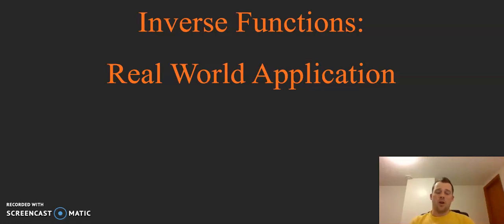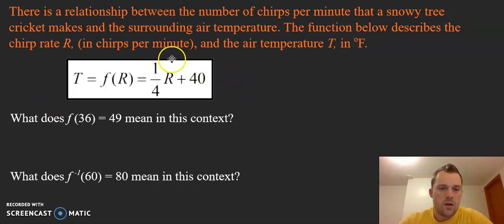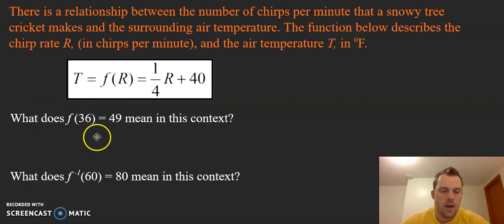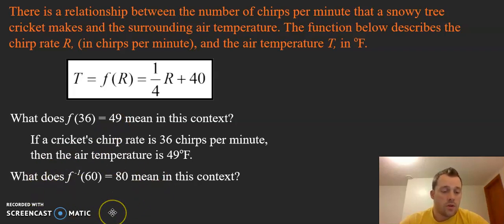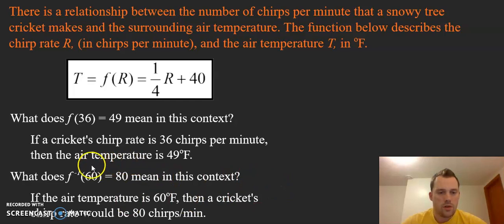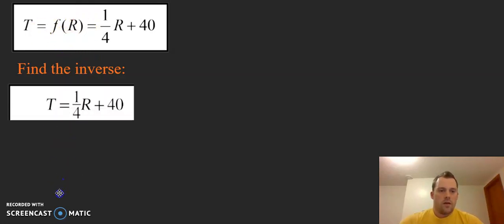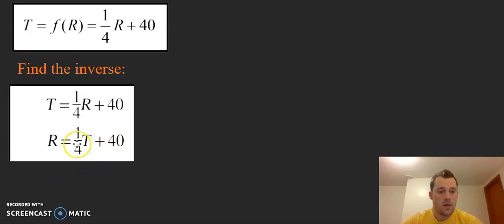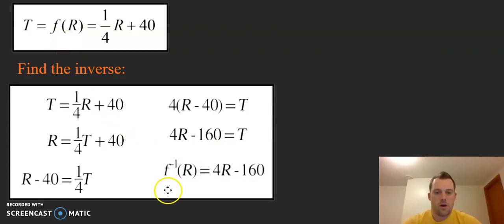Real World Application of an Inverse Function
In this video, we evaluate a function for a real world example. We explain the meaning of specific values in regards to the function and its inverse. We then find the equation for the inverse function.